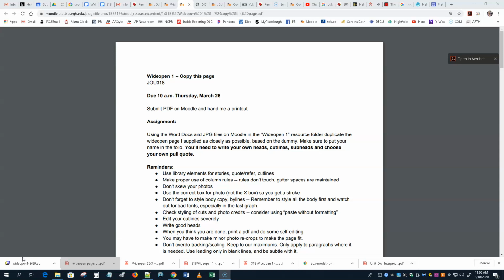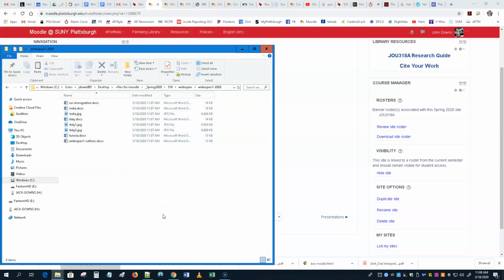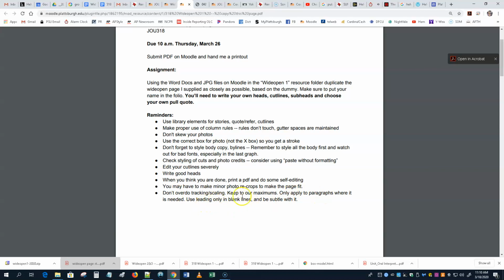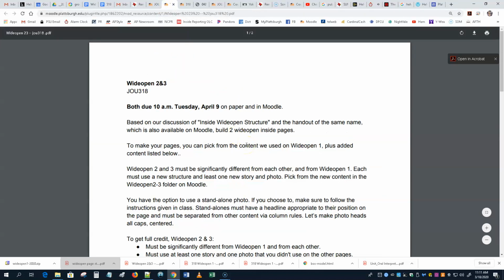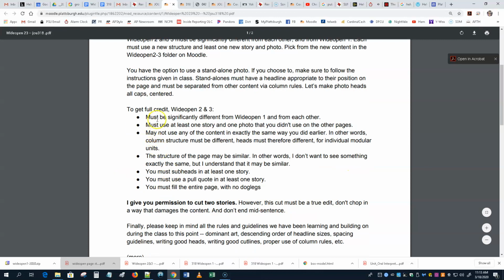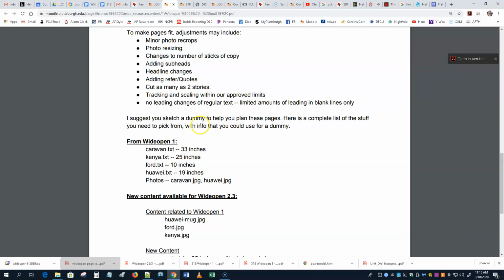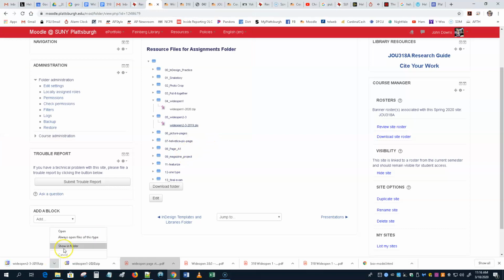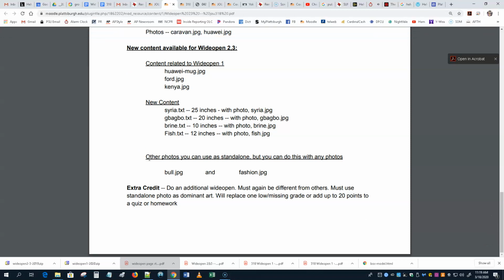Wideopen 1, 2, 3 assignment overview JOU318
Wideoen 1, 2, 3 assignment overview for JOU318, Page Design, SUNY Plattsburgh, Spring 2020